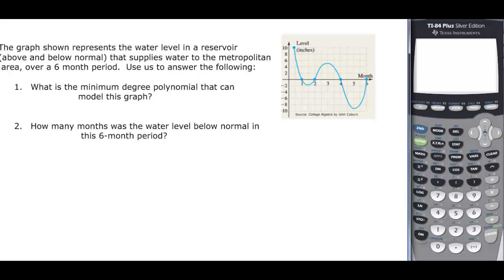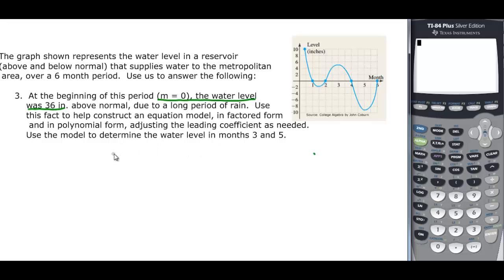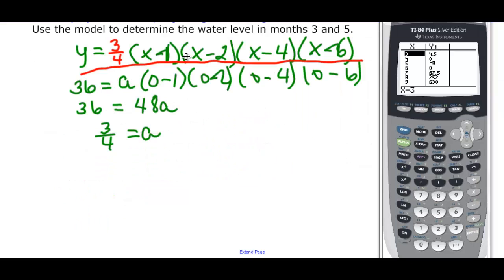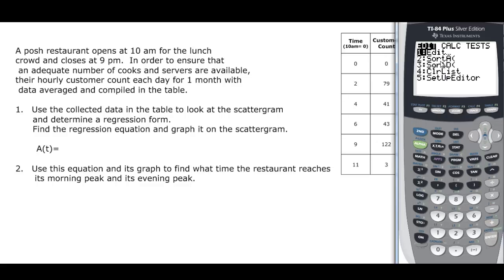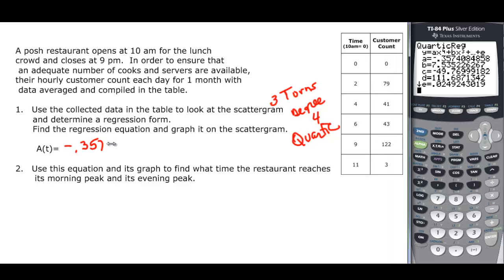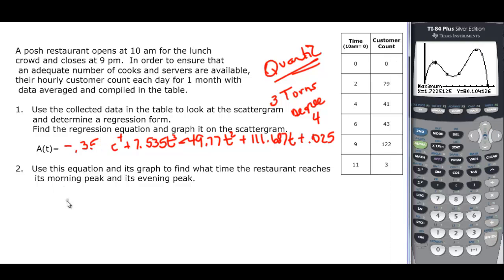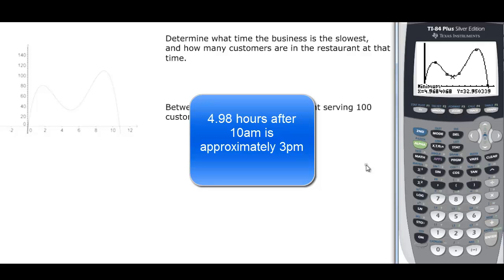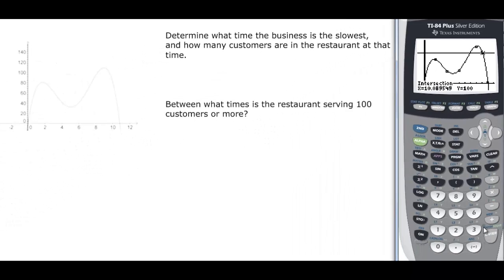122.4.3.3 Polynomial Graph Apps-5-14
Uses concepts of polynomials and their graphs to work applications